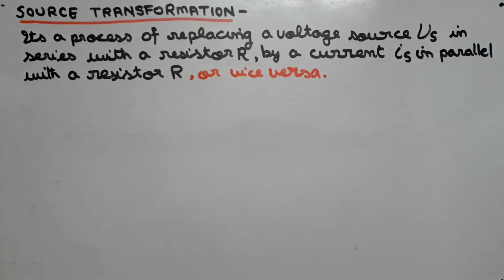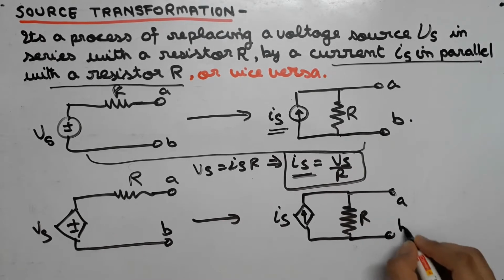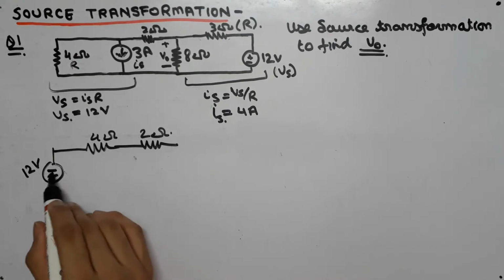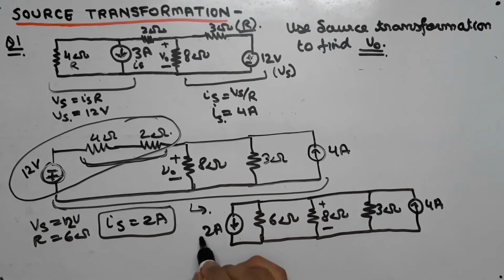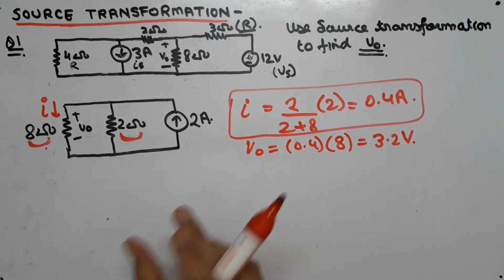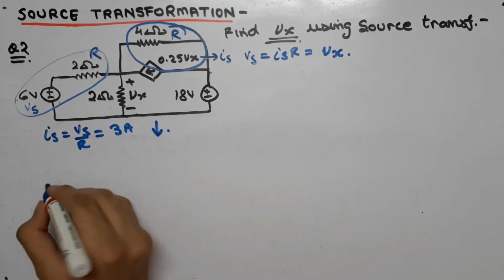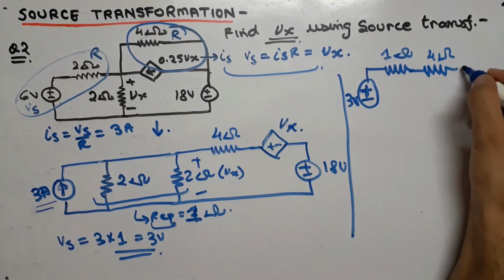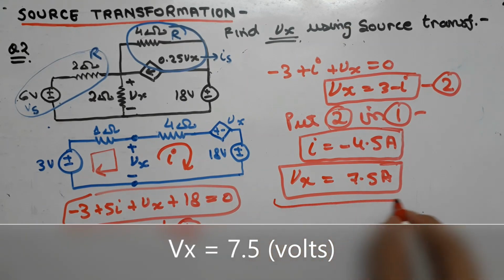Source Transformation | Electronic Engineering Course by Ronak Jain | Lect.7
source transformation circuit analysis

Hey guys, in this video we will see Source Transformation and why do we use it. Here we will learn all about Source Transformation from basic to advance level.

Network Theory: Source Transformation
Topics discussed:
1) Thevenin-Norton Transformation or Source Transformation.
2) Transforming Voltage Source to Current Source.
3) Transforming Current Source to Voltage Source.
4) Thevenin's equivalent circuit to Norton's equivalent circuit.
5) Norton's equivalent circuit to Thevenin's equivalent circuit.
6) Why one should not do the calculation for the resistances involved in the transformation?